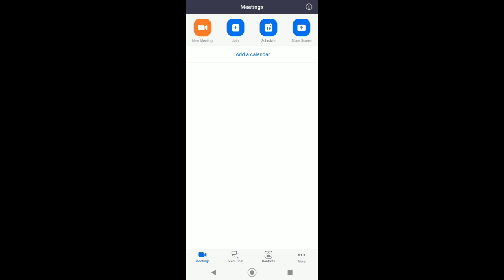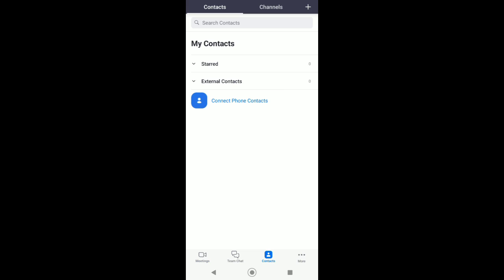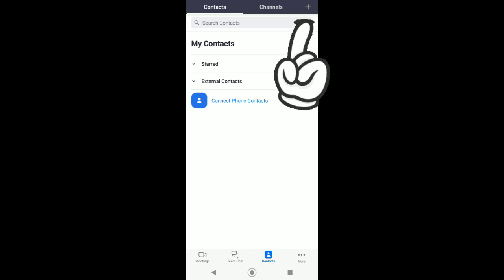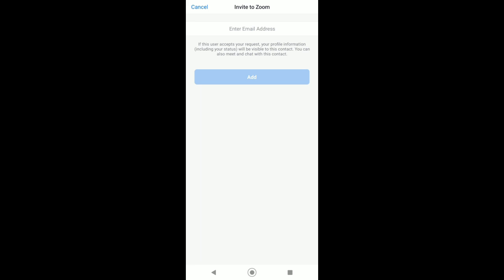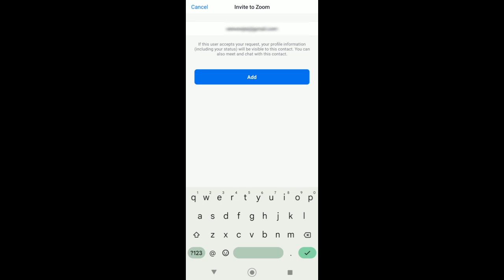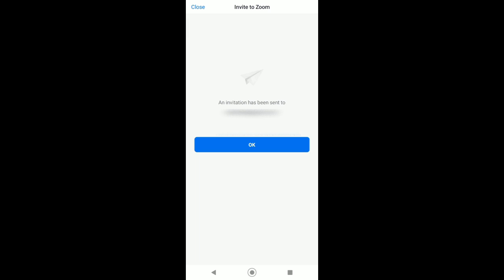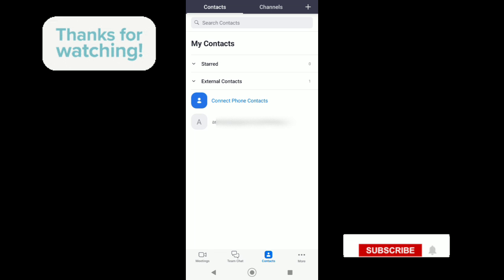How To Add Contact On Zoom Laptop